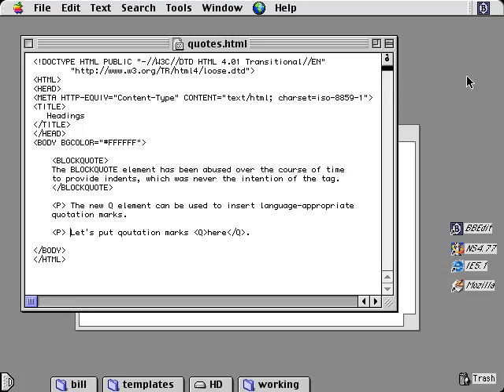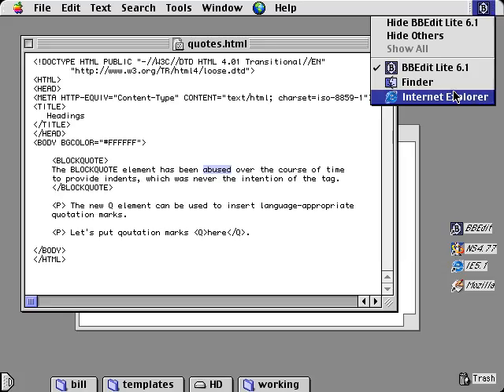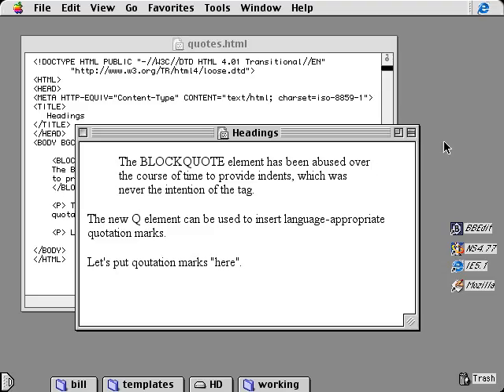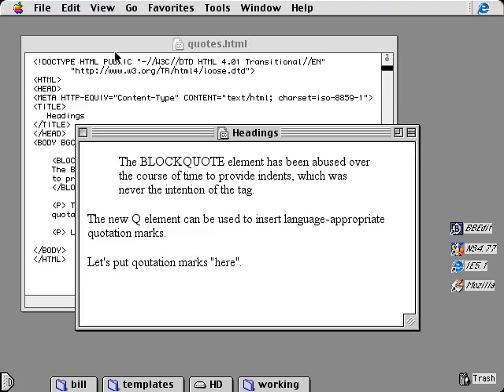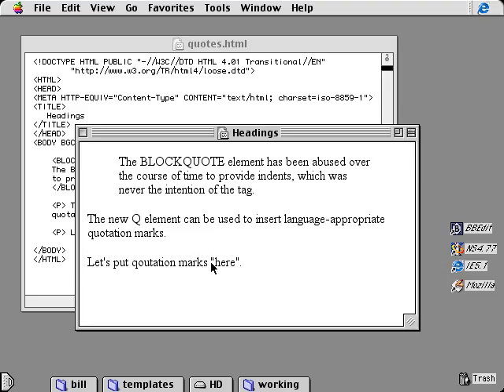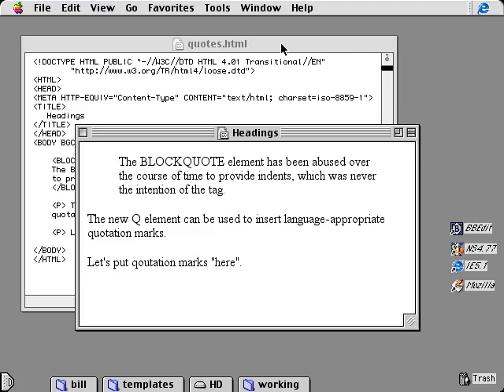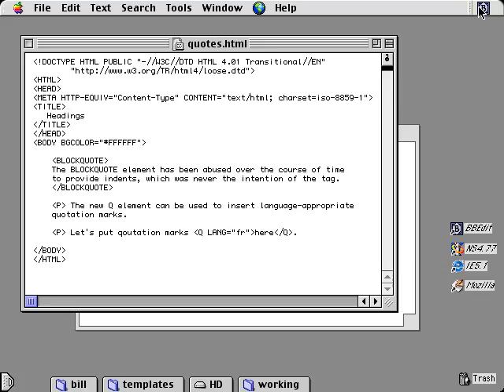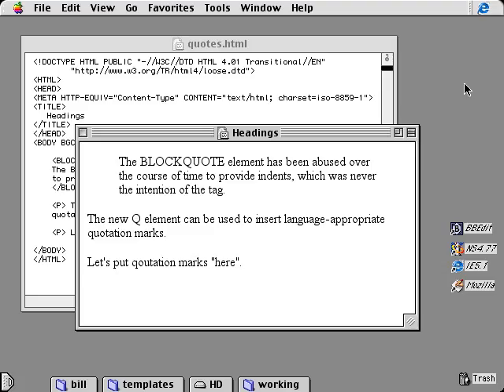How to use html body style font and color tutorial